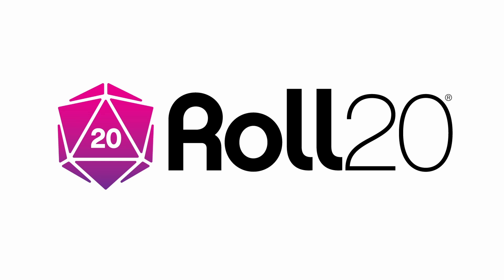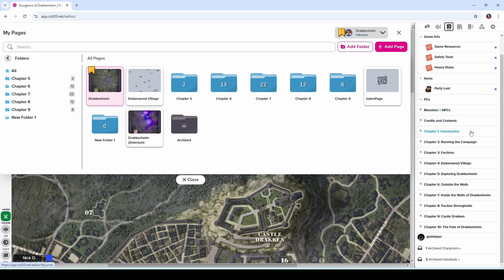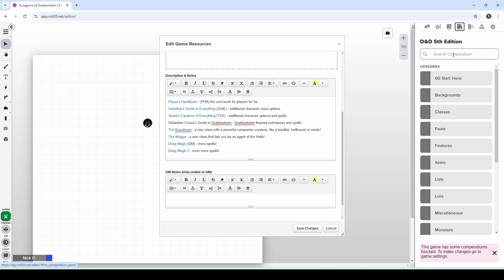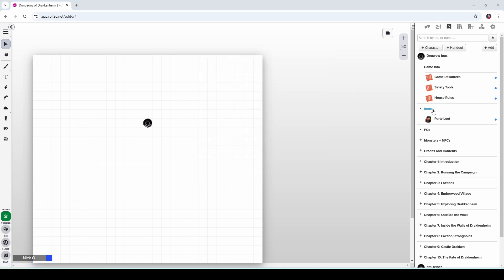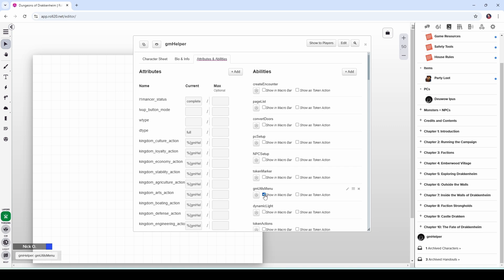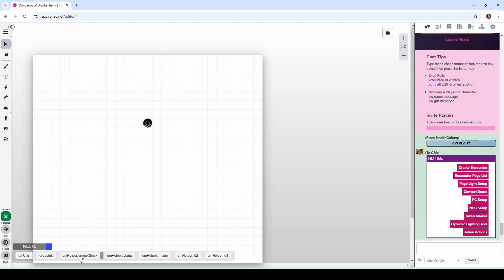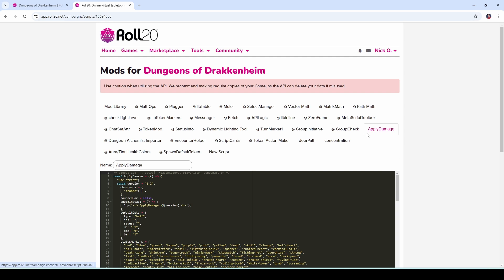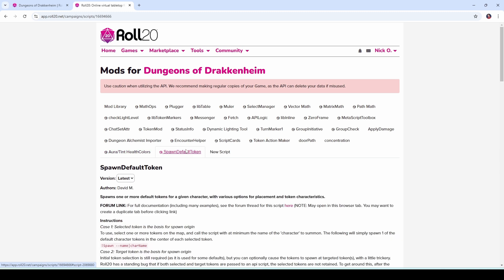How I set up 5e 2014 Campaigns in Roll20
This video shows how I set up 5e 2014 campaigns in Roll20. Note that a Pro account is required to use the mods shown in this video.